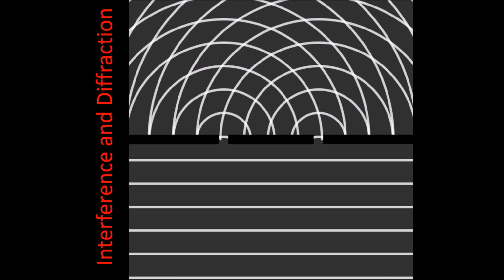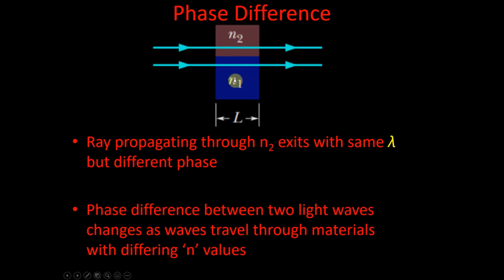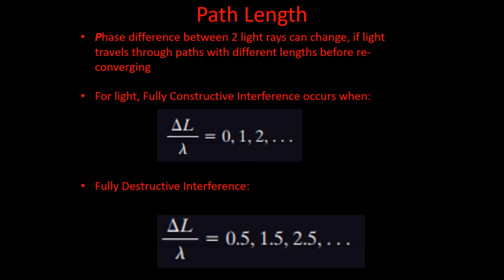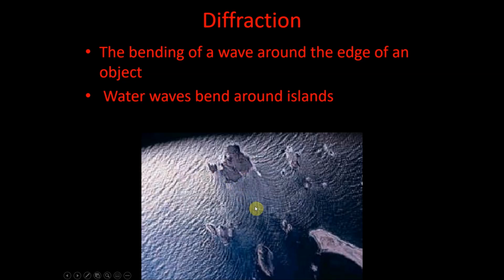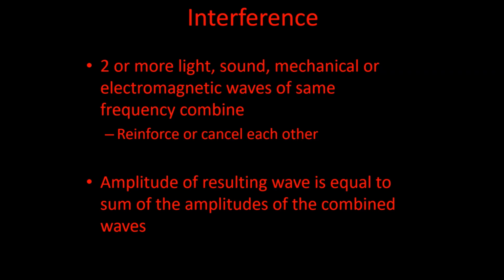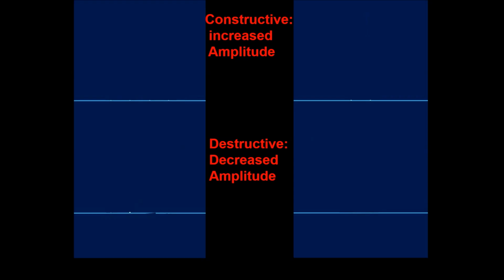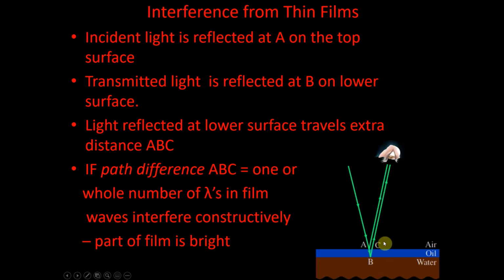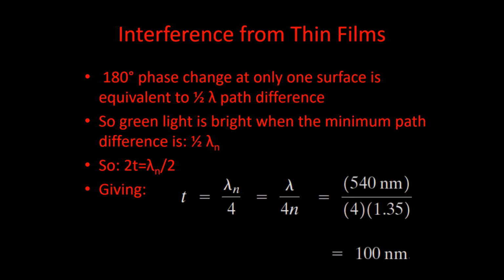Inference and Diffraction 1